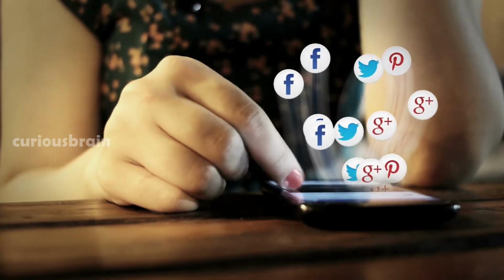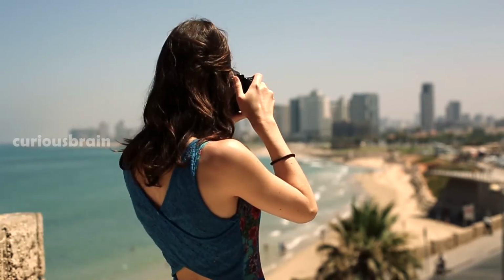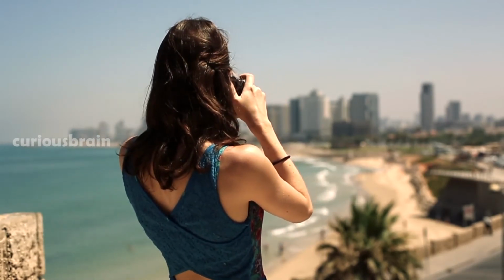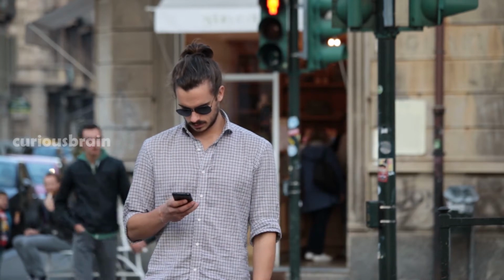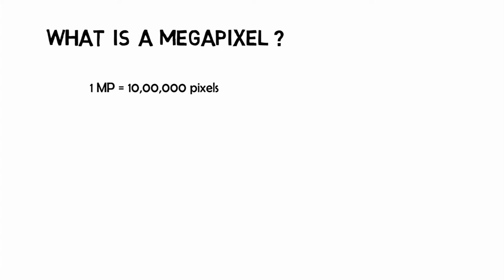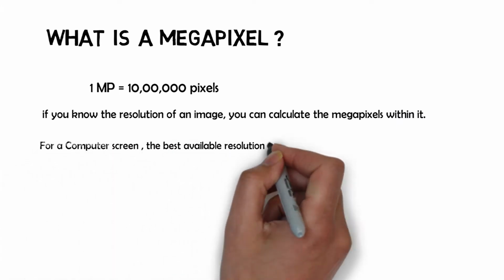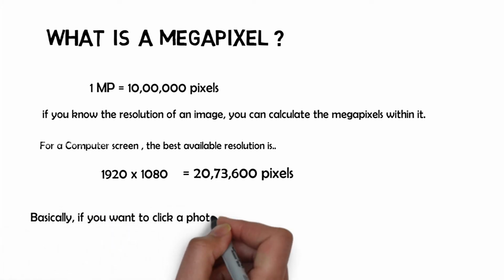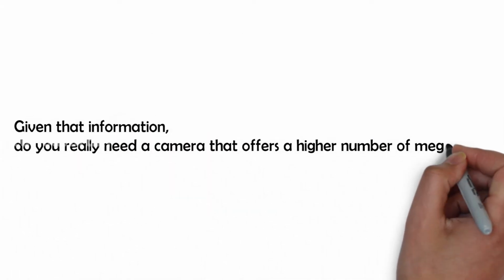Do more Megapixels means better image Quality ? | Megapixels explained | Curious Brain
do you really need a camera that offers a higher number of megapixels?
Megapixels does not matter much , it only come into play in ...
Watch this video and let you know more about the camera and megapixels...